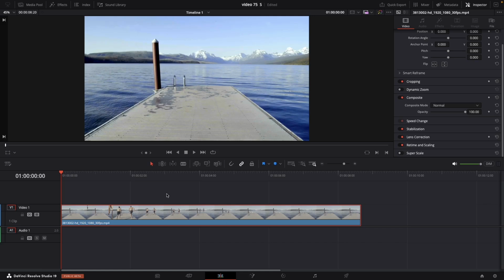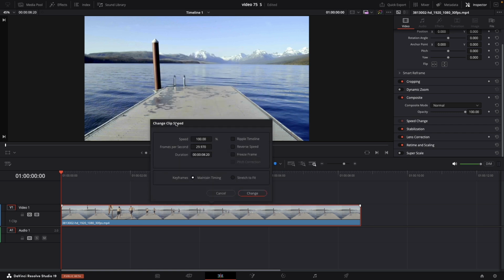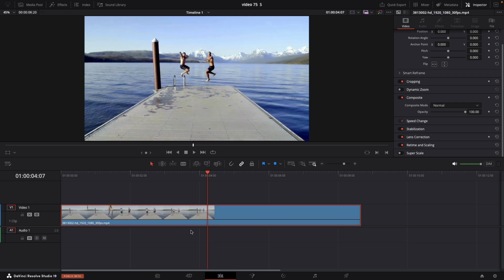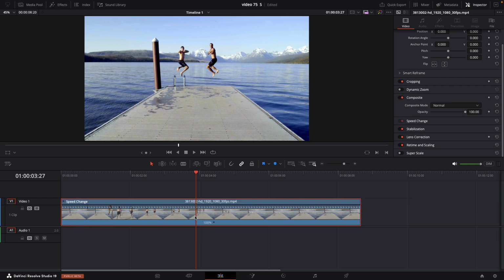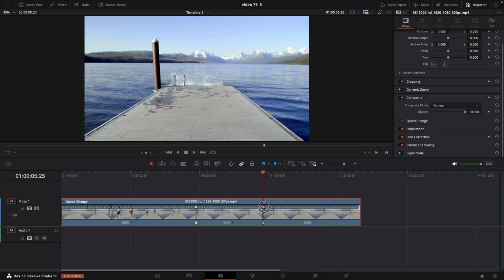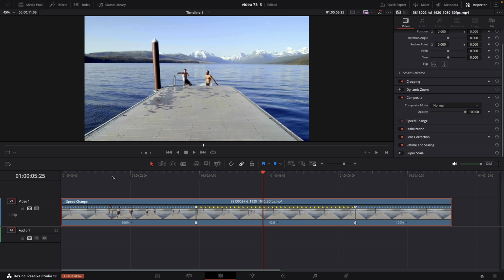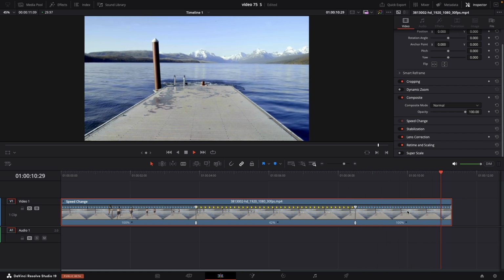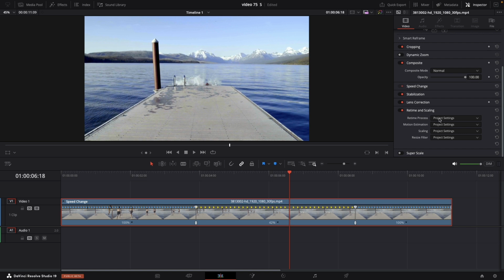How To Add Slow MOTION In DaVinci Resolve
Learn How To Add Slow Motion In DaVinci Resolve with this quick and easy tutorial! Whether you're a beginner or a seasoned editor, mastering slow-motion effects can add a dramatic touch to your videos. In this video, I'll show you step-by-step how to create smooth slow-motion footage using DaVinci Resolve's powerful tools. No plugins are required!

If you find this video helpful, please consider supporting me by buying me a coffee! Your support helps me continue creating quality content and growing this channel. Thank you!

Your support helps me create more content for you!

📢 Join the community and share your work with us!